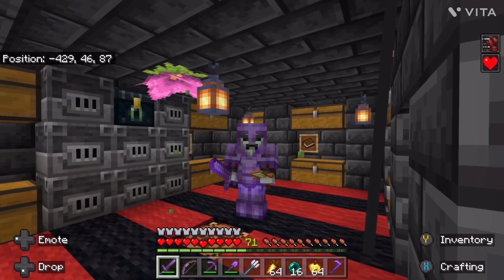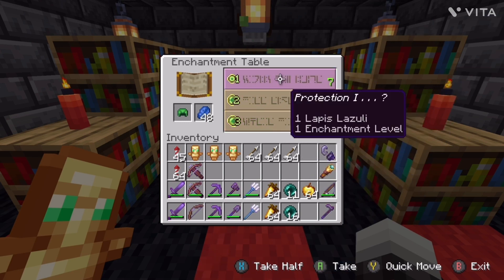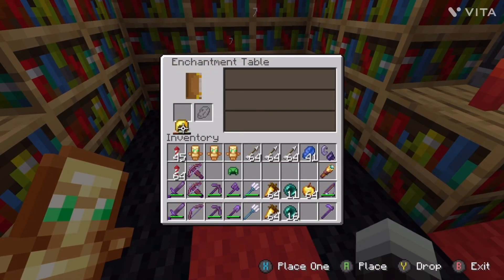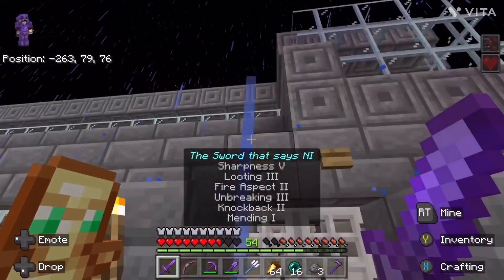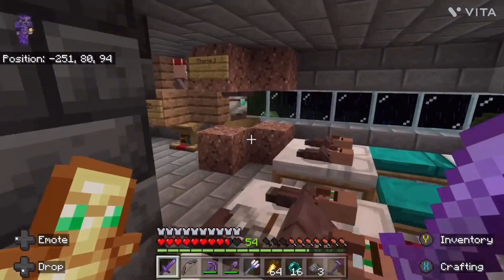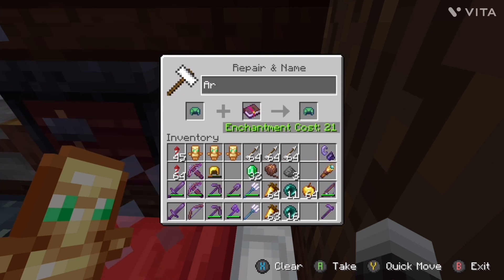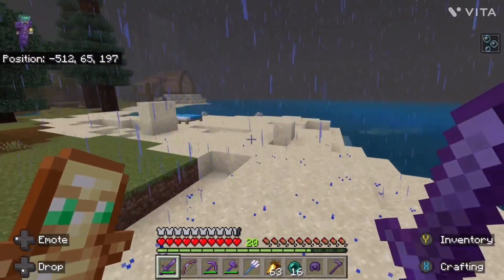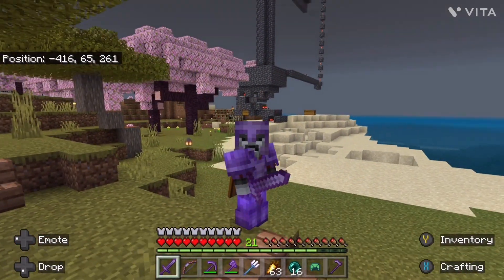Creating a God-like Turtle Helmet.Minecraft 1.20 SMP ep34